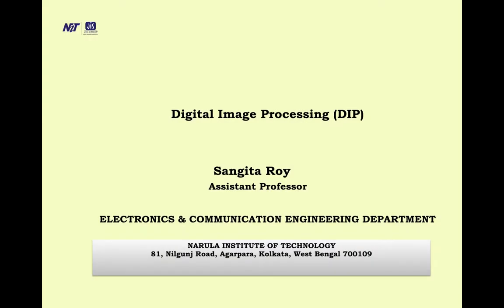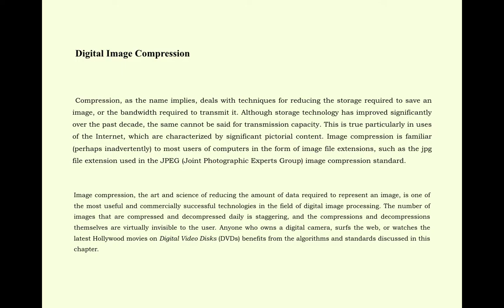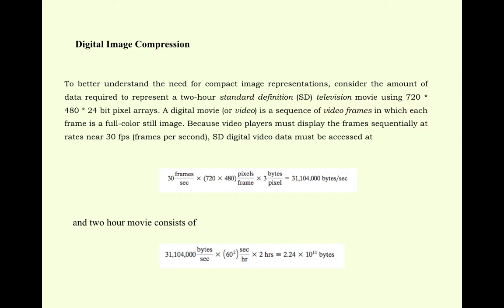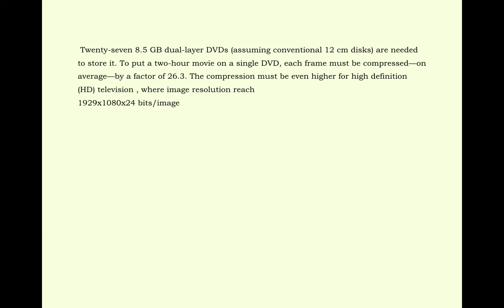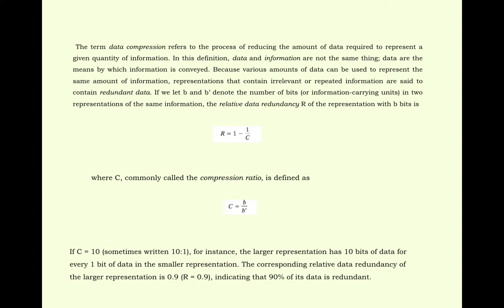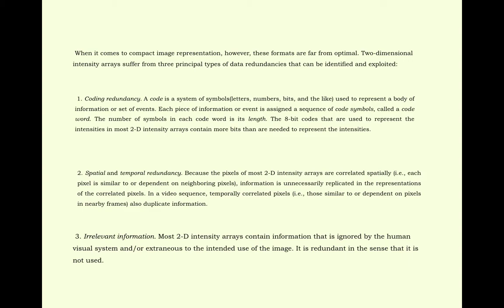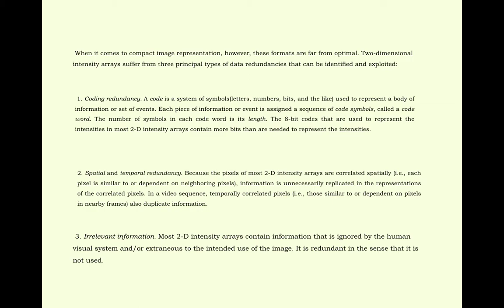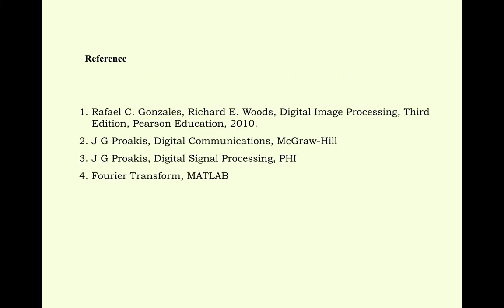Digital Image Compression: Part I